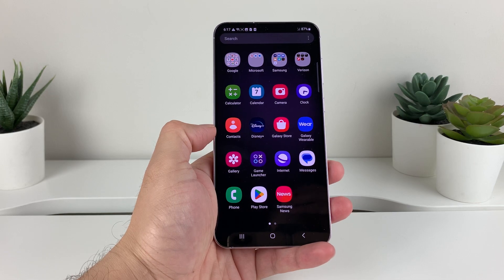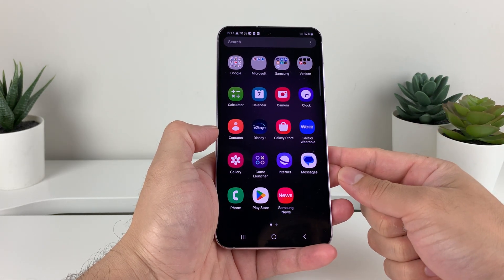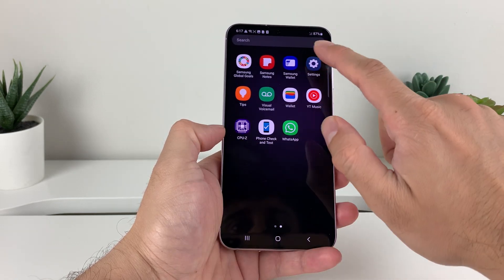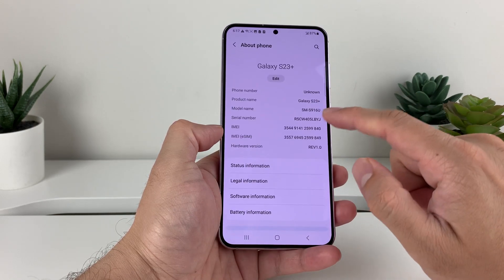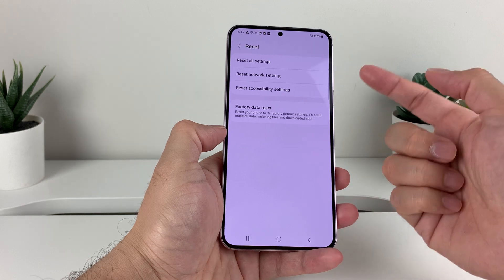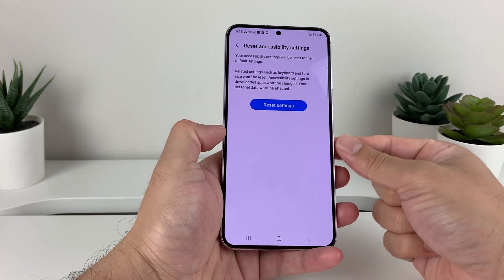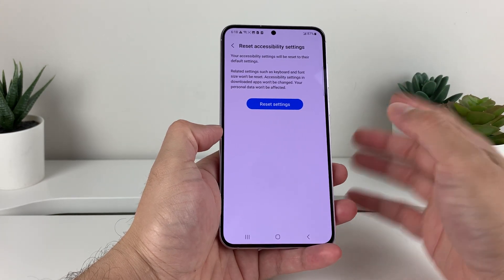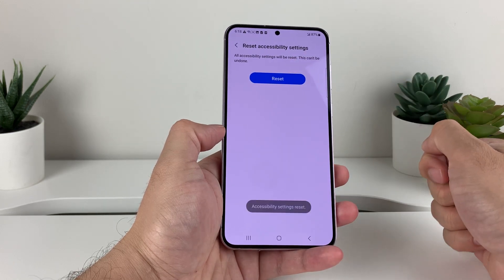How to Reset Accessibility Settings on Samsung Galaxy S23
In this video, we will guide you on how to reset the accessibility settings on your Samsung Galaxy S23 / S23+ / S23 Ultra.

If you're experiencing any issues with the accessibility features on your device or simply want to start fresh, resetting the accessibility settings can be a helpful solution. Follow these simple steps to get started:

If you found this tutorial helpful, make sure to give this video a thumbs up and subscribe to our channel for more useful tips and tutorials on Samsung Galaxy S23  / S23+ / S23 Ultra and other devices.